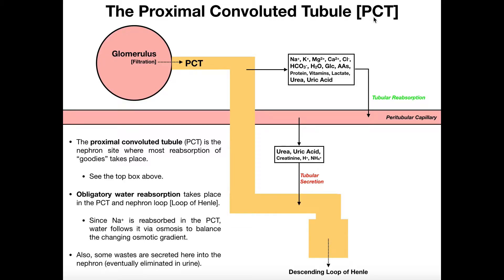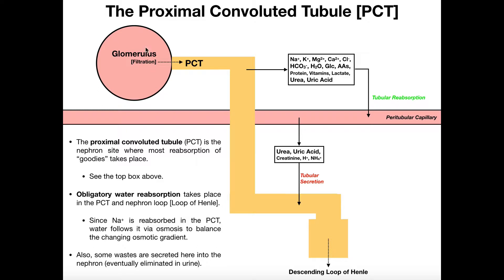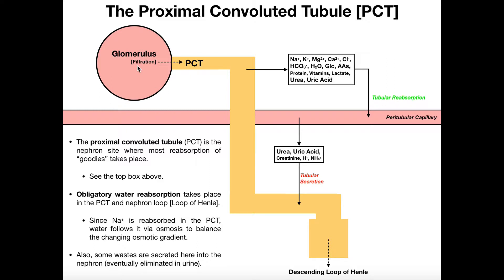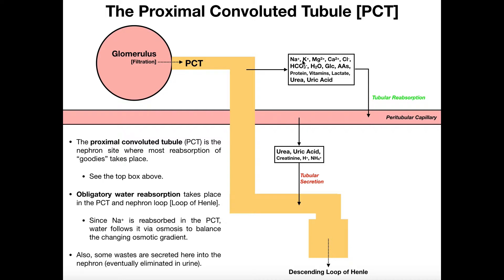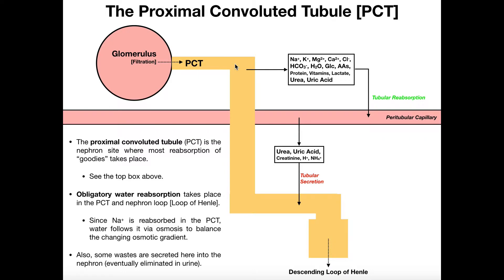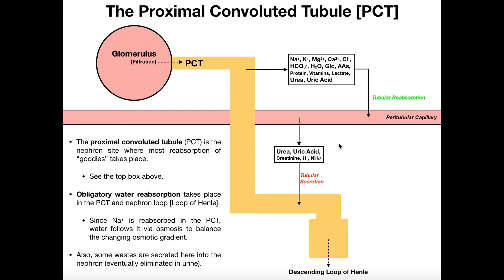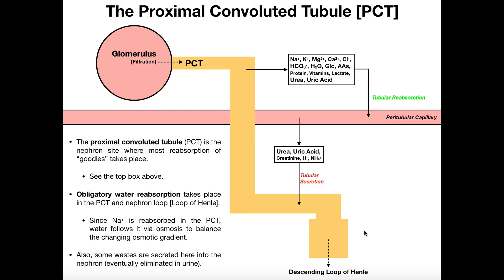Functions & Histology of The Proximal Convoluted Tubule [PCT]